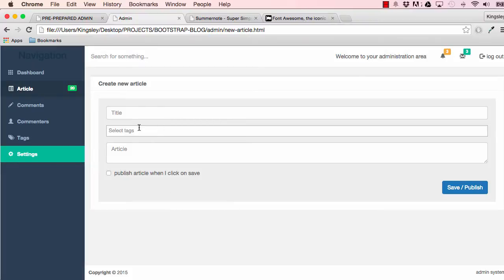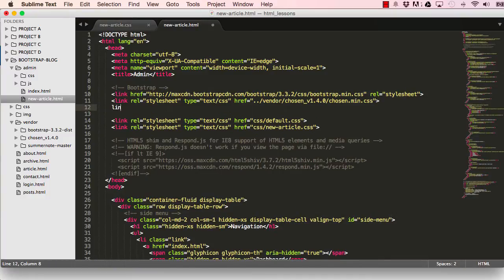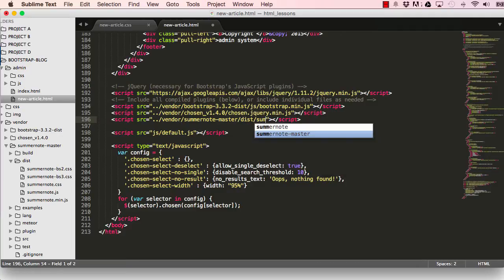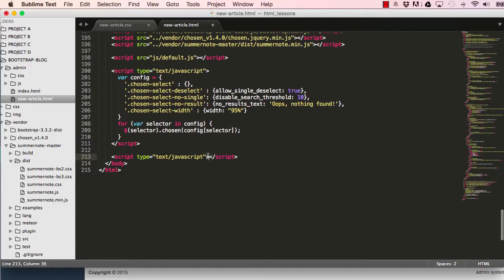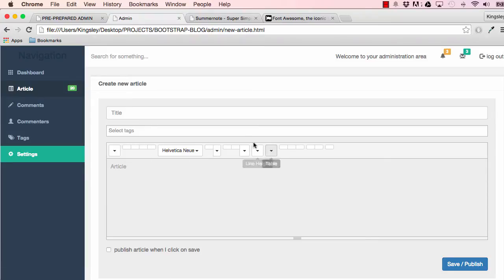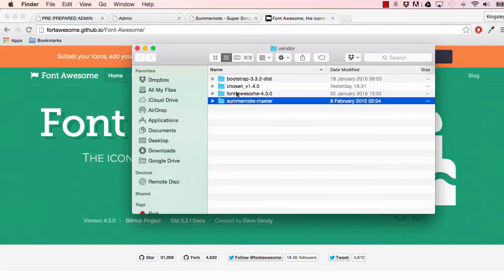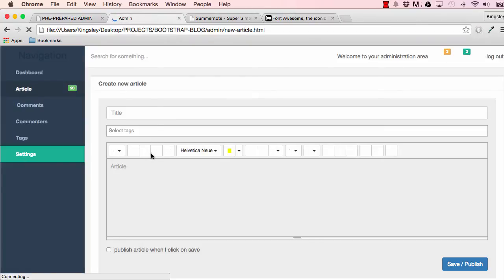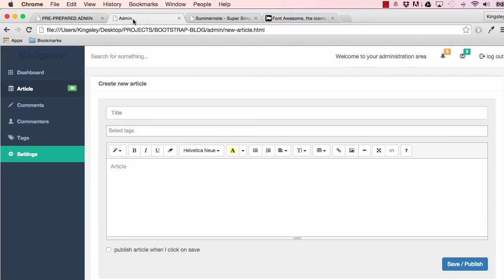Bootstrap 3 Tutorials [COMPLETE] - Building a blog admin video tut for beginners # 13